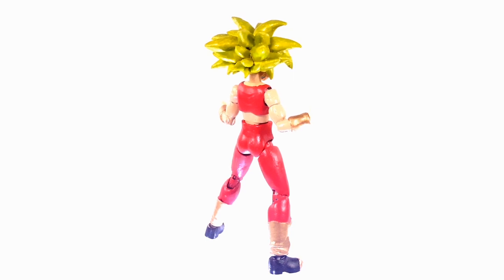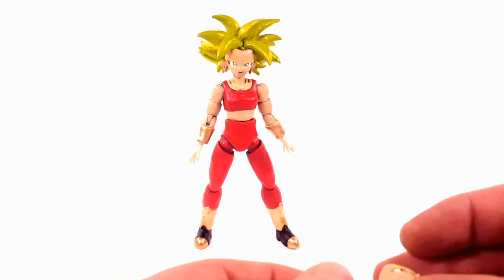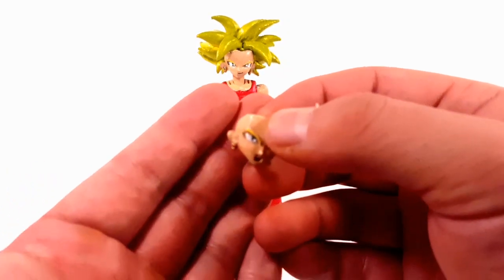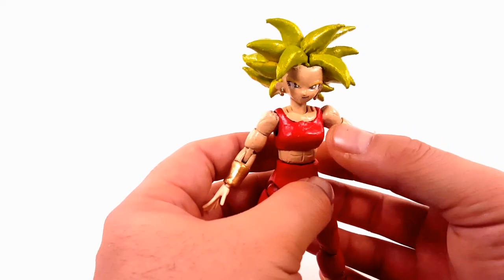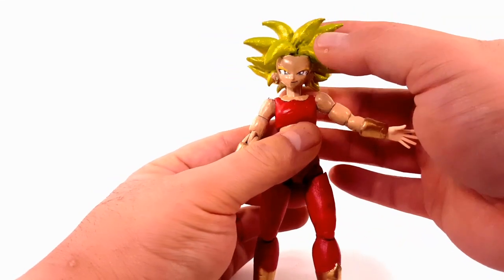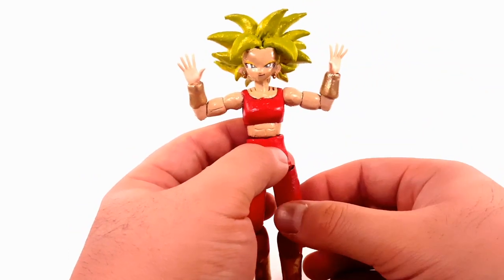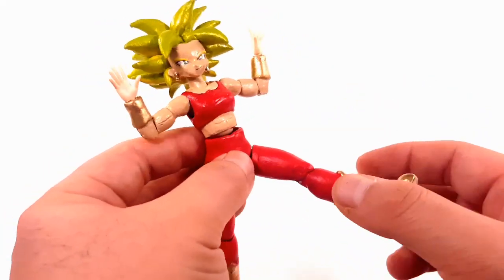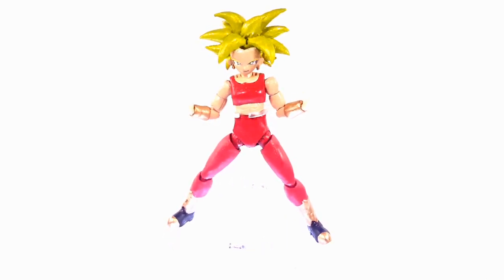FIGURE-RISE STANDARD KEFLA CUSTOM UPDATE REVIEW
music created by: pokemixr92

allot of you have complained about the hair color, this update is for you :)